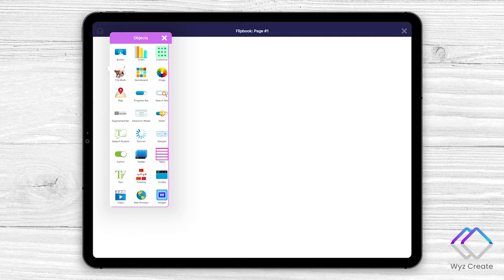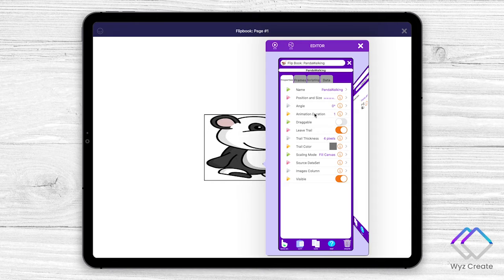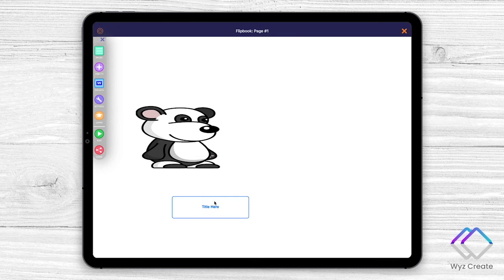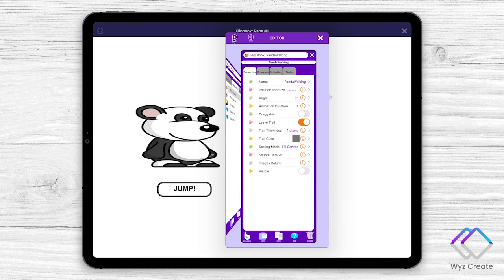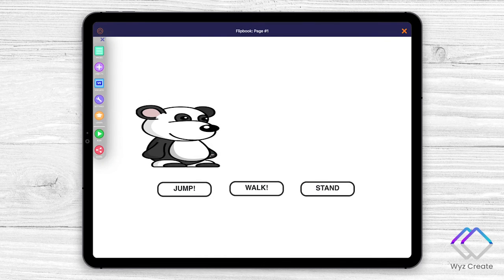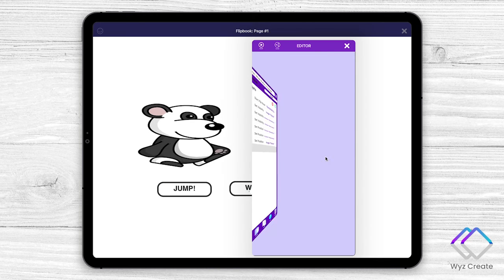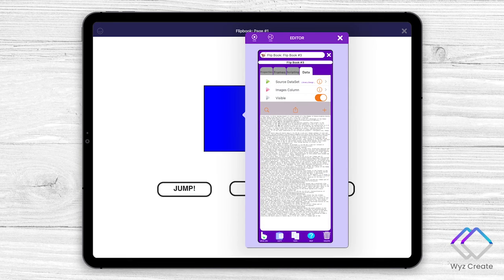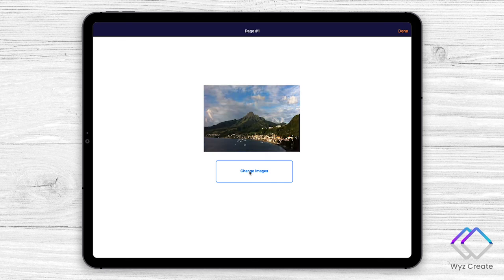Objects Overview: The Flip Book Object in Wyz Create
This video goes over the properties and associated scripts of the Flip Book Object.

0:35 - Animating with the Flip Book Object's Frames
3:00 - Animation Duration of a Flip Book (Non-Data-Driven)
3:45 - Using Flip Books and Visibility Scripts to Perform Specific Actions
9:30 - Animating a Flip Book to Move Across a Page with a Set Position Script
11:46 - Stop and Start Flip Book Scripts
13:27 - Subroutines to Control a Flip Book
16:00 - Using a Dataset in a Flip Book
17:15 - Animation Duration when a Flip Book is Data-Driven
18:26 - Set Source Dataset Script with a Flip Book